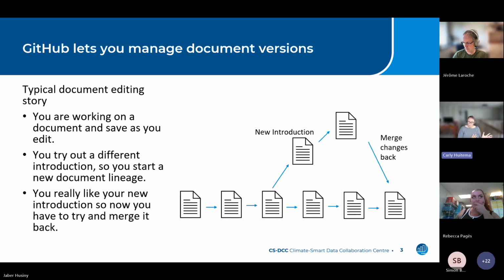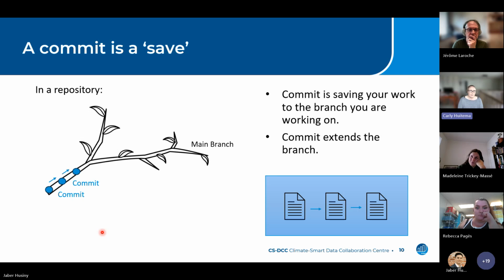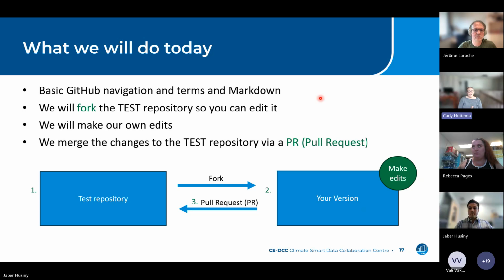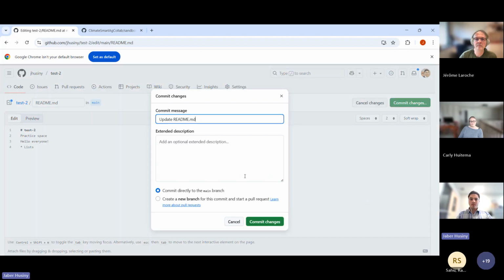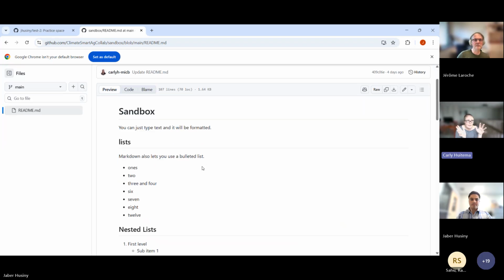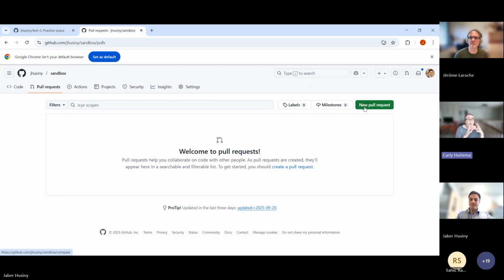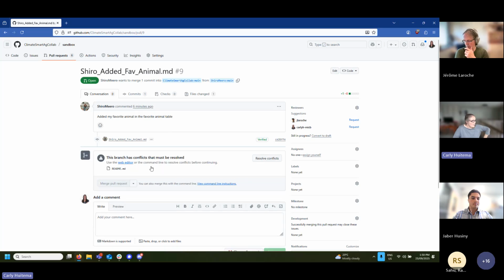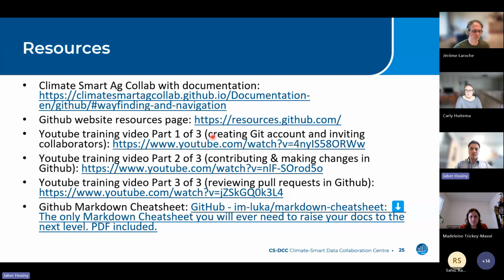Webinar: GitHub Training and Resources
CS-DCC's GitHub Training and Resources webinar is designed to help viewers gain a basic understanding of GitHub, learn to navigate GitHub for support, and use GitHub tools for group projects.